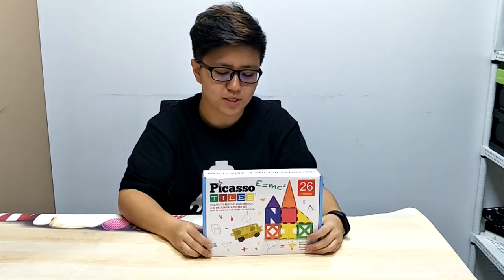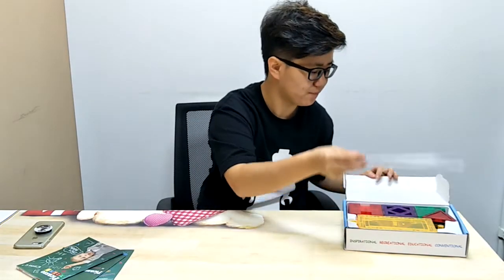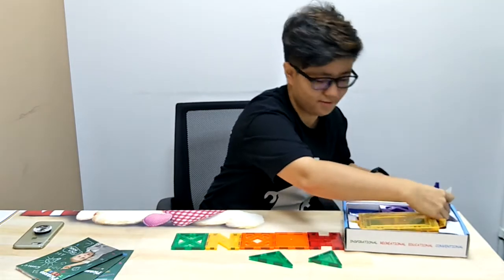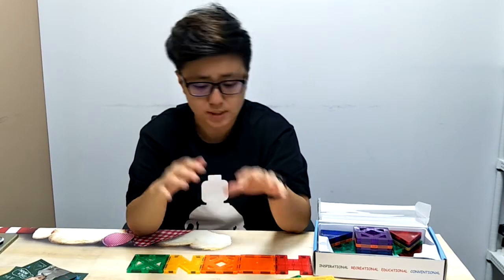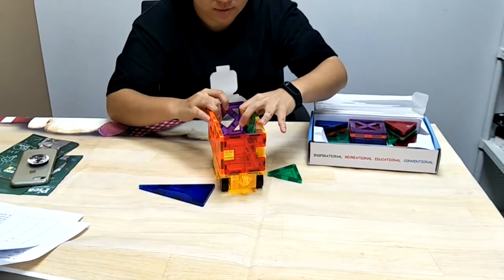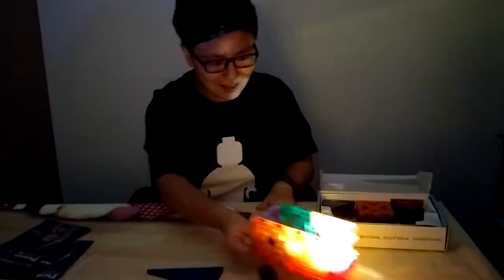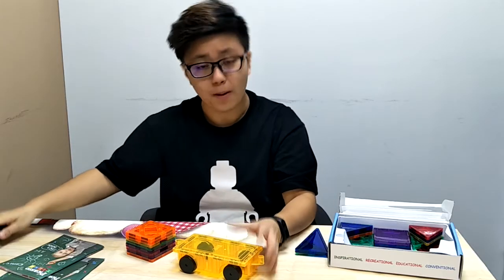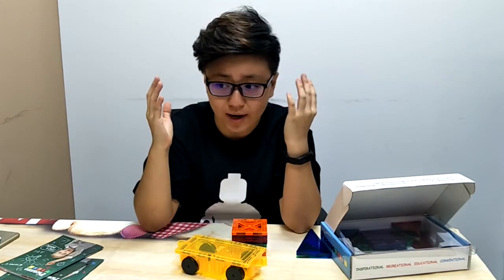PicassoTiles PT26 Building Blocks 26pcs Inspirational Kit 3D Building Toys Magnetic Stacking Set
PicassoTiles 26 Piece Building Blocks 26pcs Inspirational Kit 3D Building Construction Toys Clear Magnetic Stacking Set STEM Playboards Magnet Felt Tiles Novelty Games, Creativity Beyond Imagination

CREATIVITY BEYOND IMAGINATION! INSPIRATIONAL -Fun and entertaining, perfect educational presents for school age children that will never go out of style.

RECREATIONAL -Entertaining for single or multiple parties, great for parent-to-child bonding with hours of fun quality time. Easy to construct and easy to put away for storage.

EDUCATIONAL -Learning is Fun! It's never too early to start developing kids creativity at a young age, Picasso Tiles inspire youngsters learning by playing, children will acquire a strong sense of colors, geometrical shapes including 3D forms, number counts, magnetic polars, as well as the creativity which is the key factor to success in today's ever changing environment. Give the youngsters a head start.

UNCONVENTIONAL -Unlike typical toys, each piece of tiles can be replaced and more tiles can always be added to build objects as big as desired.

DREAM BIG & BUILD BIG - No limitations, scalable to build as big as desired by adding more pieces to create the master piece. PicassoTiles in colossal styles.

LEARNING BY PLAYING - Never too early to start developing kids creativity. Children can acquire strong sense of color, geometrical shapes including 3D forms numbers counts, magnetic polarities & architectural design at early age.

BONDING BY PLAYING - Entertaining for single or multiple parties and feel the sense of achievement together. Suitable for all ages (3+ and up) by one party of in groups a great way to spend quality time with the family and love ones.

LEARNING IS FUN - Encourage creativity which is the key factor to success in today's ever-changing environments. Fun and entertaining, perfect educational presents for school age children that will never go out of style.

CREATIVITY BEYOND IMAGINATION - Magnet Building Tiles Clear 3D color Magnetic Building Blocks Playboards for preschool, pretend play and more. Easy to construct and easy to put away for storage.